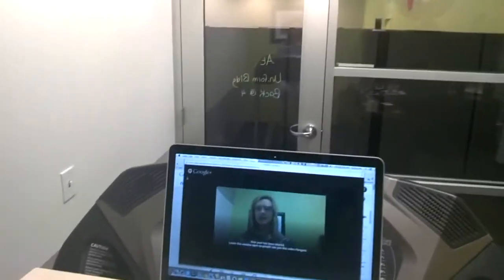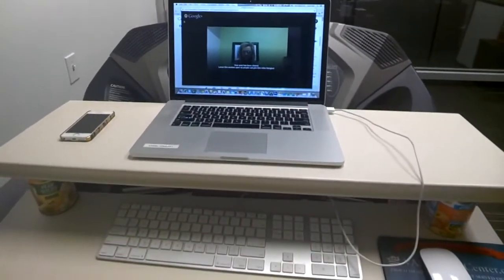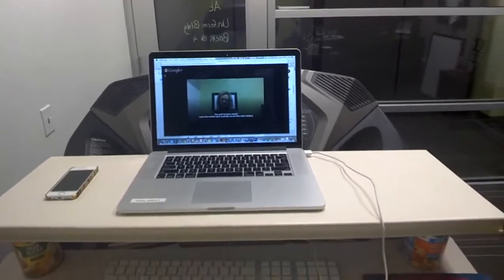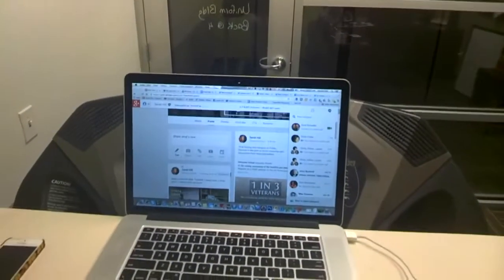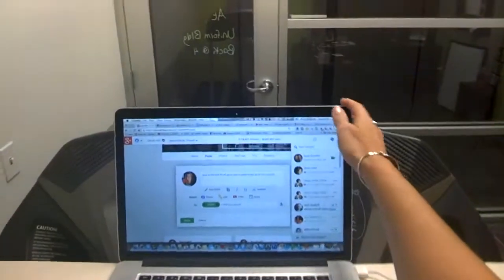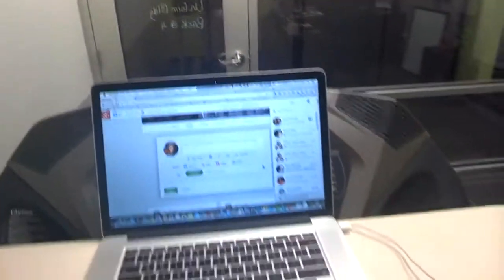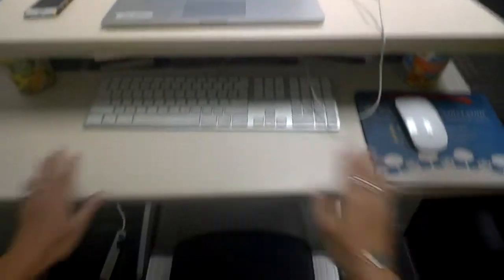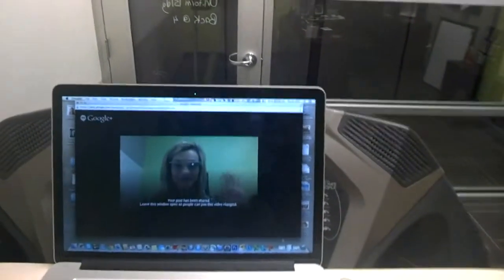What it Feels Like to Work on Treadmill Desk via Google Glass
Week two of my homeade treadmill desk.  Wondering if you can type while walking on it?  Watch this video and get the sensation of what it's like to walk and work or "wark" at the same time!